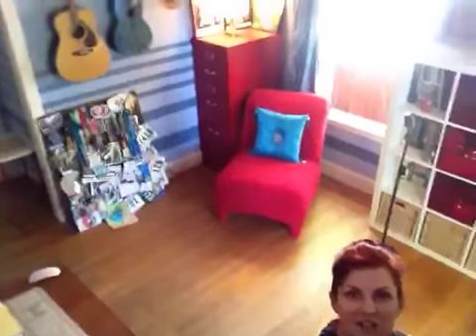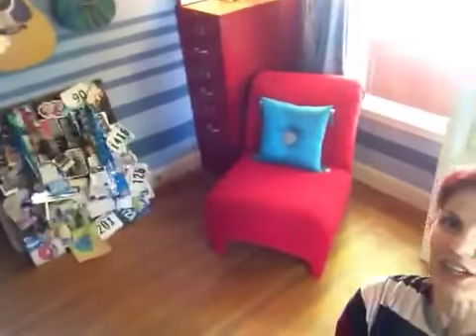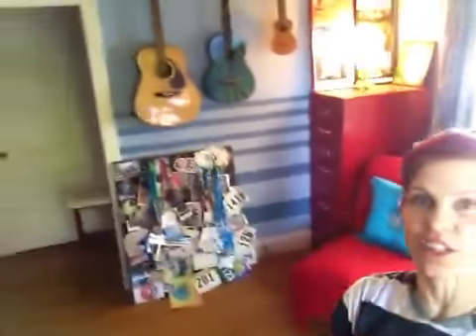KonMari Method: Decluttering photos & mementos - Part 1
Start the new year with less clutter!: "50 inspiring tidying tips from Marie Kondo's Spark Joy: An Illustrated Master Class"

OK I am tackling the FINAL stage of the KonMari method: Photos and nostalgic items! Since that is overwhelming me right now, I thought I'd start with this bulletin board, which, as I discovered in decluttering it, is covered with SUPER SENTIMENTAL items! What to do!? Oh well, dive in to part 1...